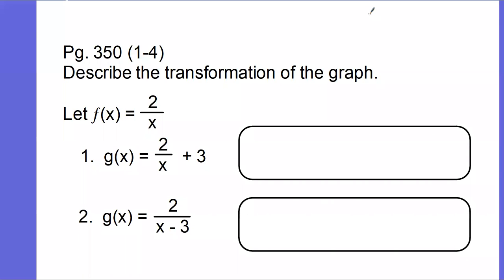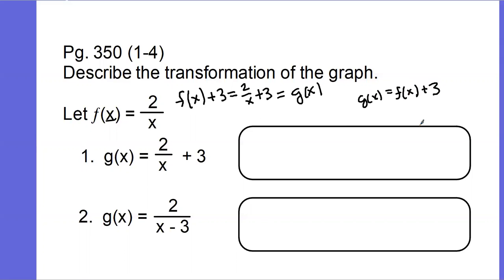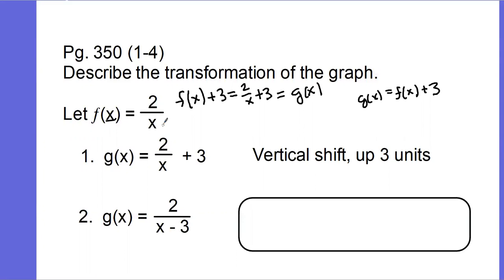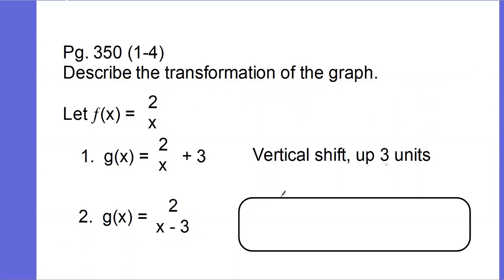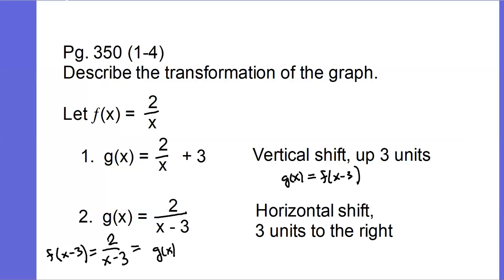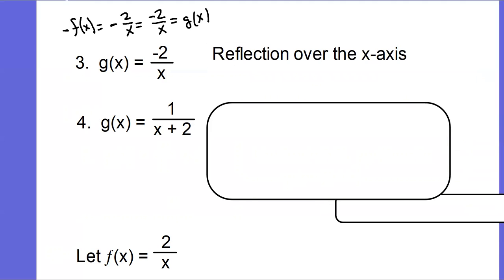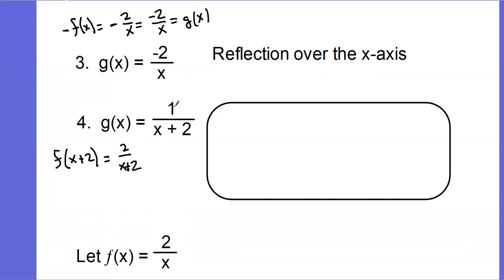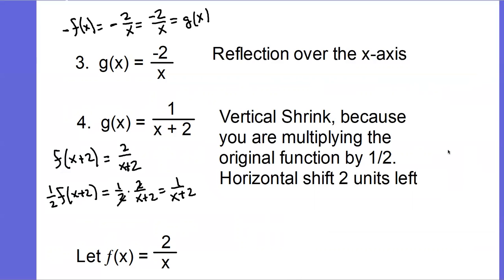College Algebra - Rational Functions and Transformations